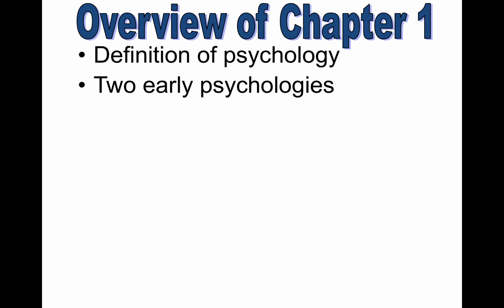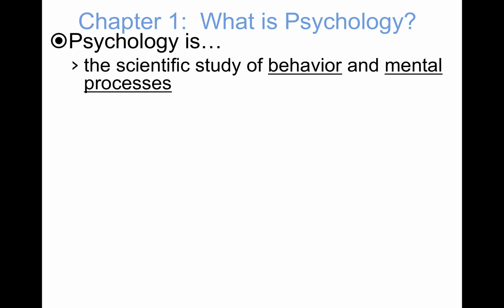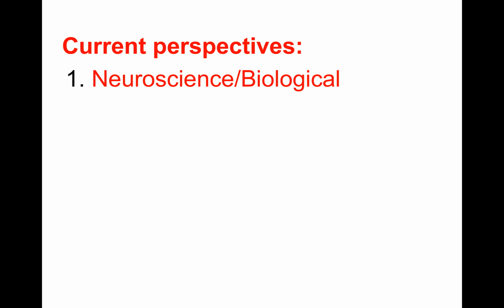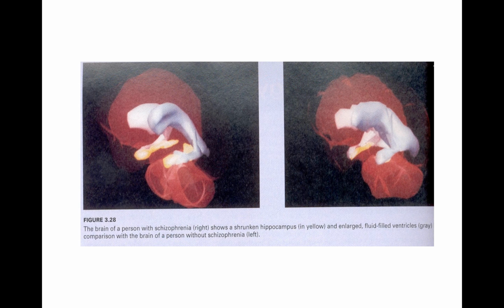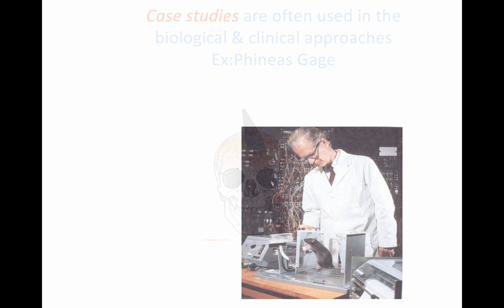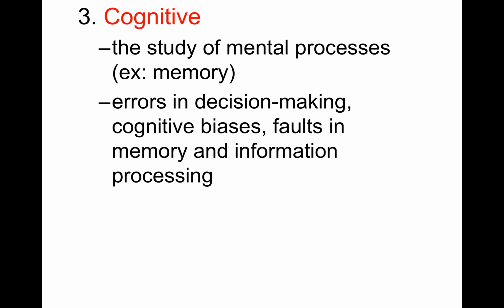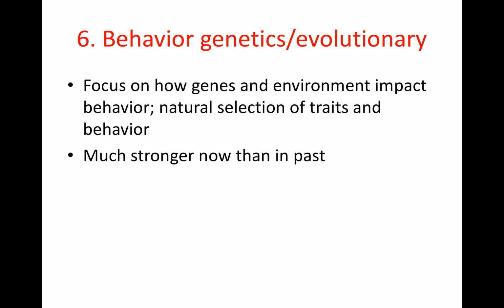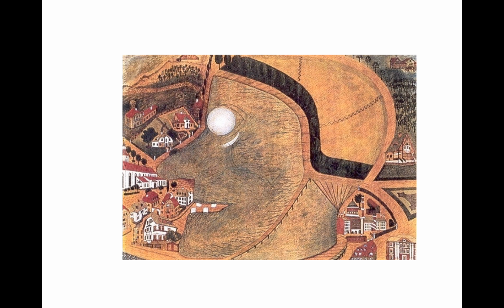Chapter one with audio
This is a general overview of the first chapter of your text.